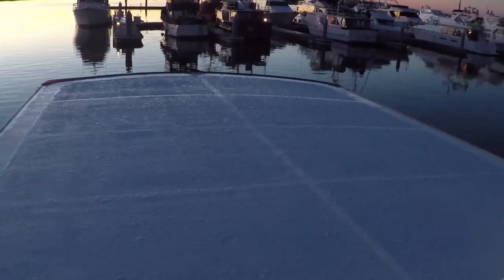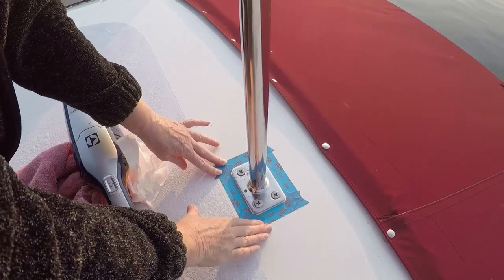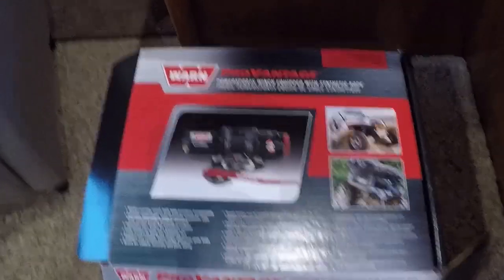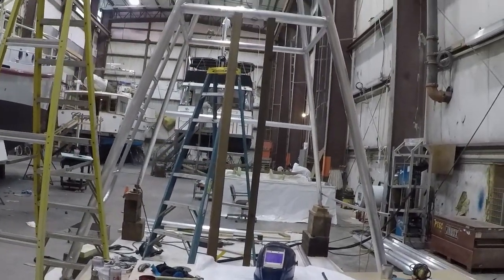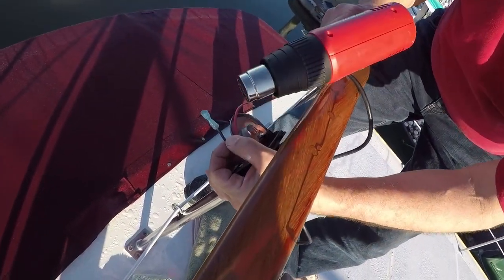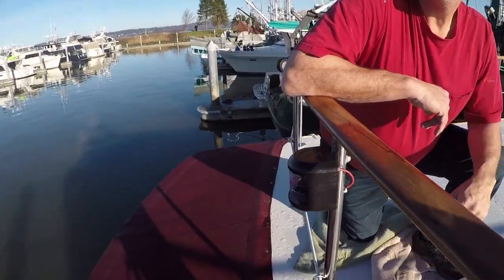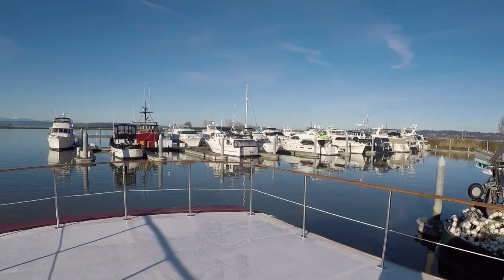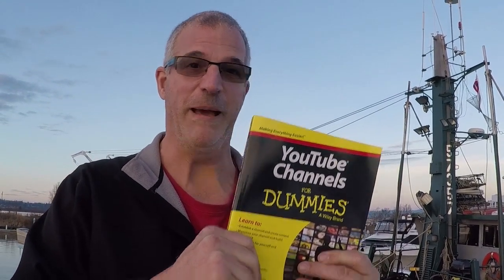Projects and expenses keep growing - Refitting our trawler, Sea Venture - EP 20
In this episode, we complete our work on the upper railing, customize our radar, check out the progress on the super structure and complete the electrical installation of the stern light.

We retired early and decided to make a big change. We sold everything and moved aboard our 54' Cheoy Lee passagemaker, a “go anywhere in the world”, ocean going power boat.   That was in 2014 and we have never looked back. Now in our late 50's we are free of work and we are living aboard and cruising our trawler full time.

Join us and our crew, on our adventures as we explore new places, discover more about our trawler and what makes her work, and learn more about ourselves in our young retirement years.  Our hope is to entertain and inspire you to pursue your own passions through telling our story of our cruising trawler lifestyle.

Best,  Jim & Rosy